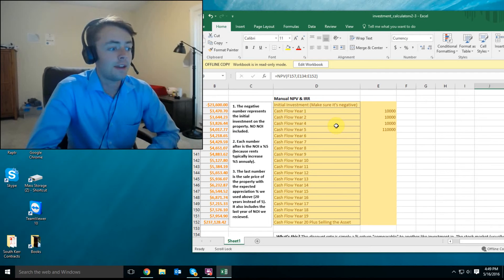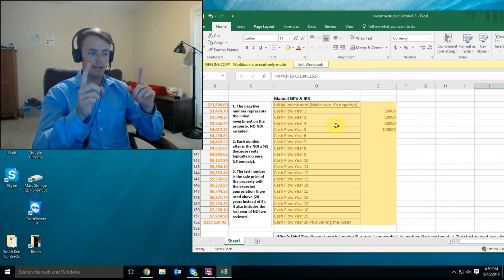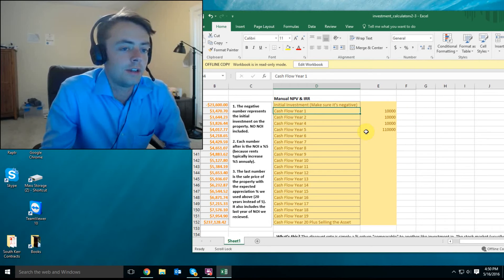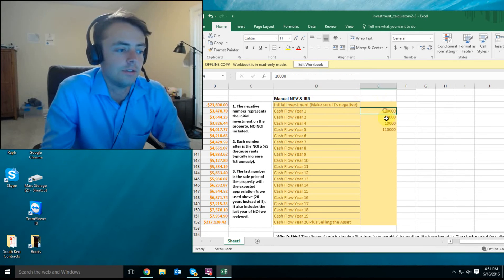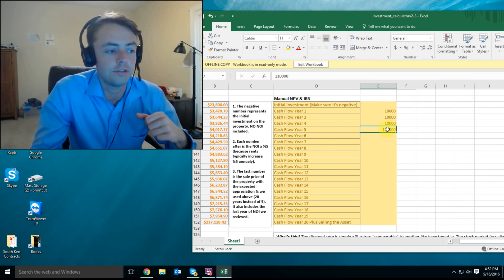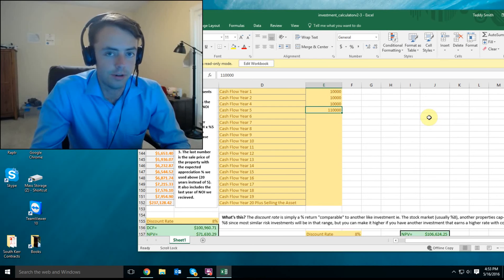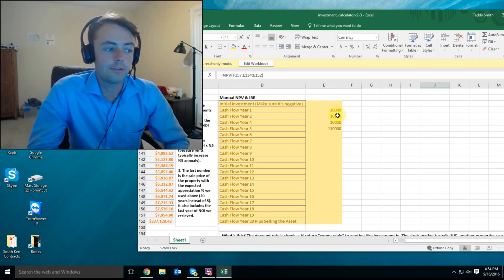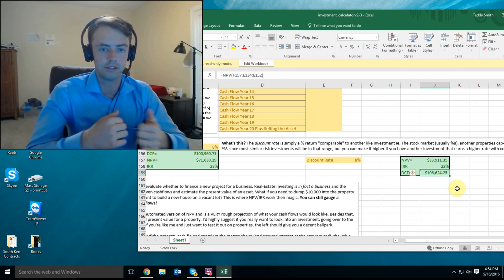Real-Estate Investing Finance For Beginners: DCF (Discounted Cash Flow)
Explained simply,  the discounted cash flow is the sum of the cash flows discounted to their present value. Remember, the discounted cash flow does not have the initial investment.